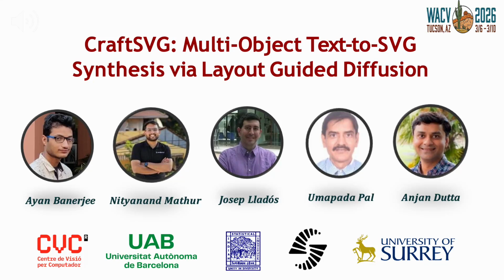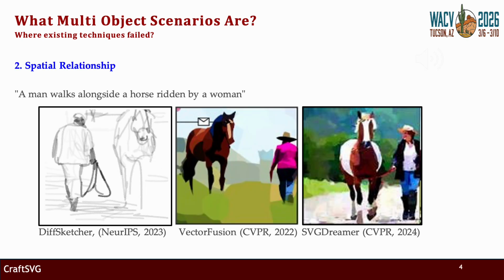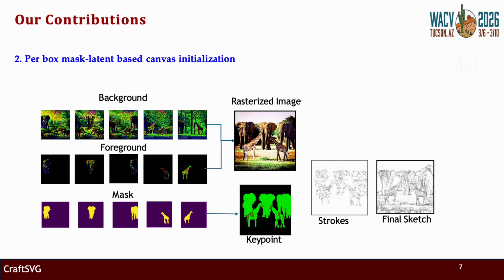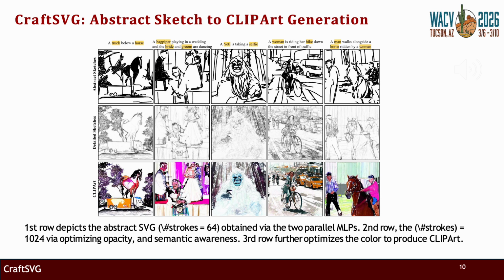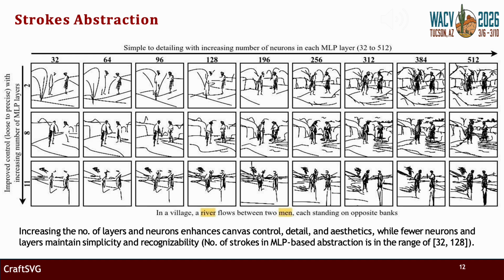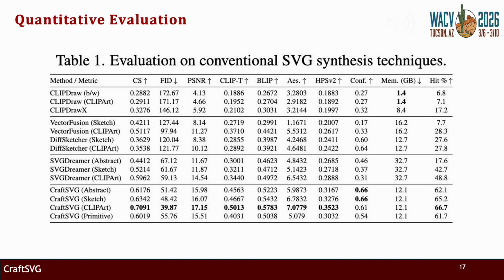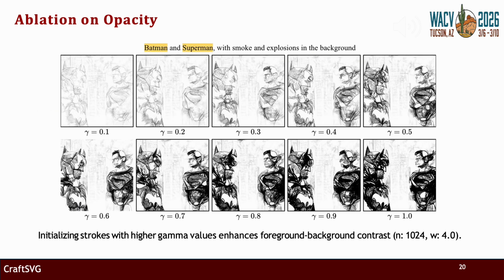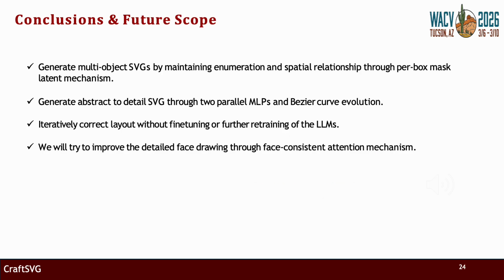[WACV 2026] CraftSVG: Multi-Object Text-to-SVG Synthesis via Layout Guided Diffusion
Welcome to the official WACV 2026 presentation of CraftSVG: Multi-Object Text-to-SVG Synthesis via Layout Guided Diffusion.
This talk covers how our novel approach overcomes existing baseline failures in multi-object enumeration and spatial relationships. We dive into our core contributions: iterative layout correction, per-box mask-latent canvas initialization, and semantic-aware opacity optimization.
Watch how the model transforms abstract, simple sketches into highly detailed CLIPArt through the evolution of Bezier curves.